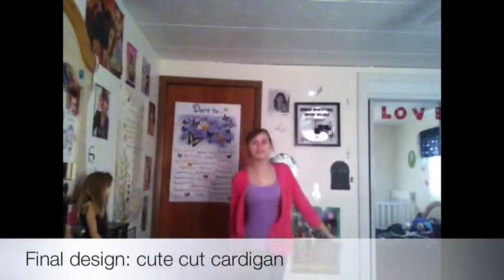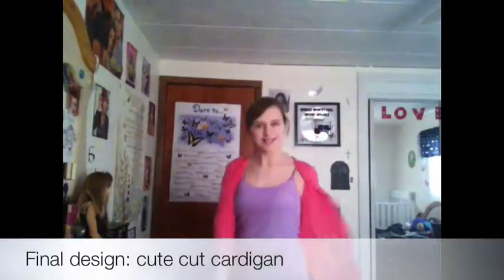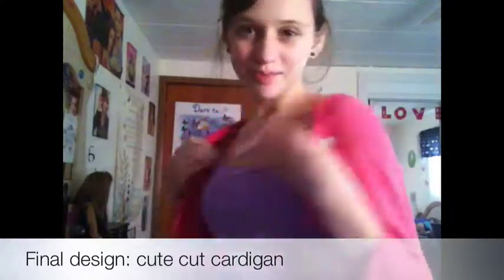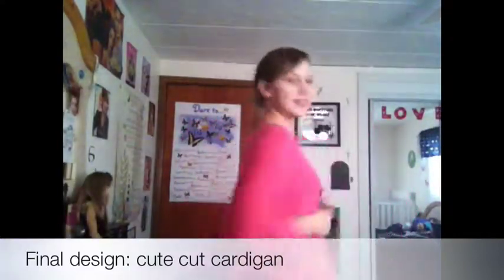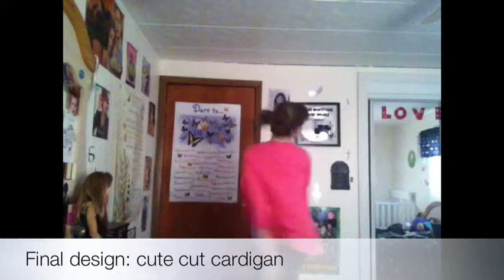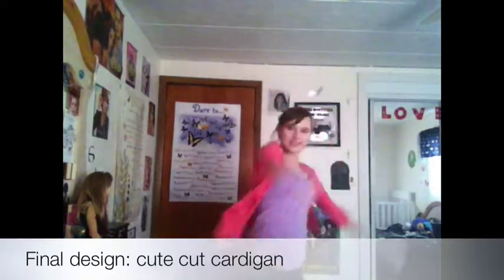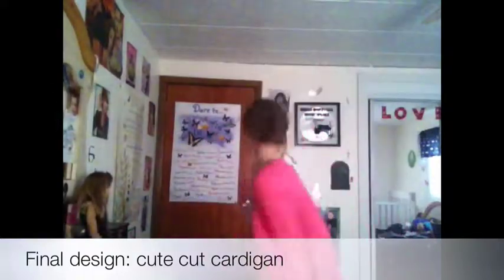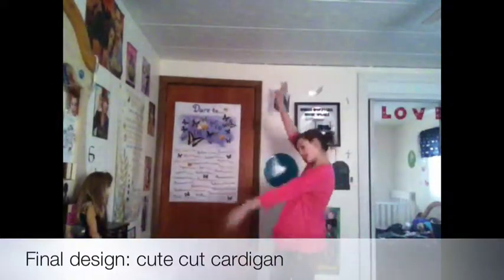What To Do With A T-shirt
This is what I did with some t-shirts I would never wear before. :)